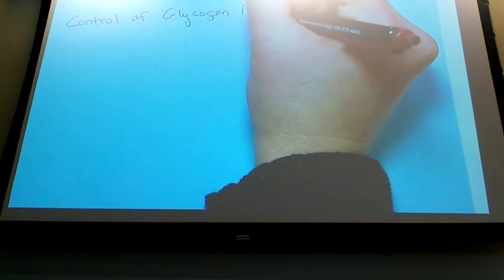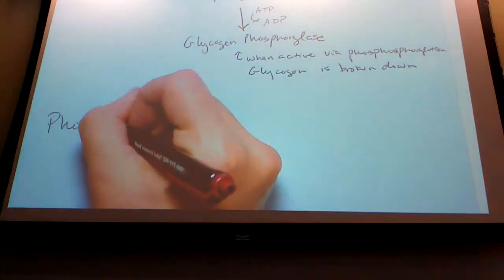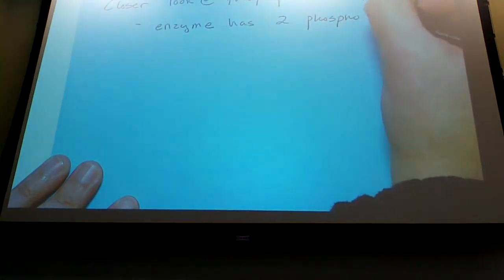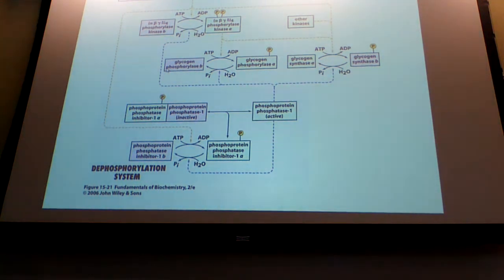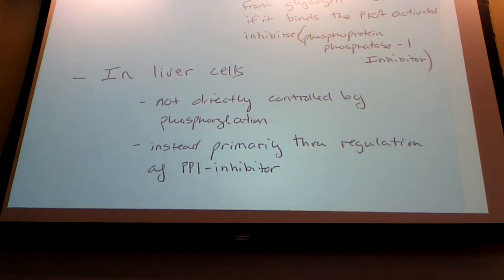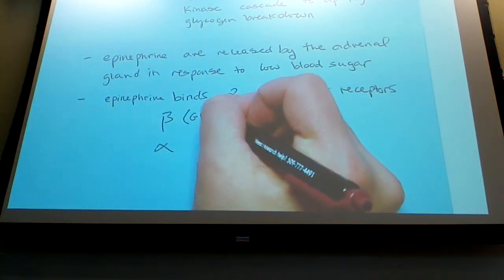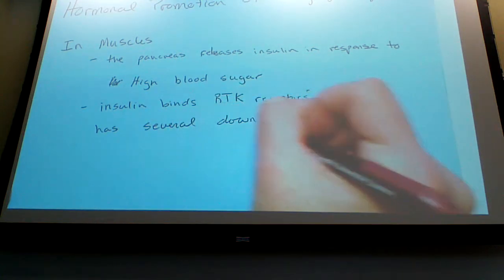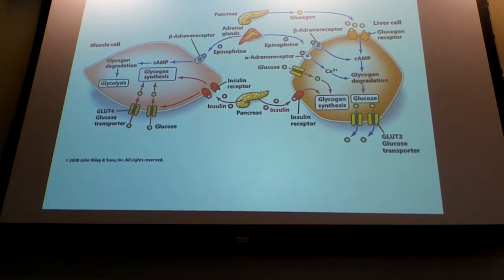Whitworth University Biochemistry II-- 3/5/14